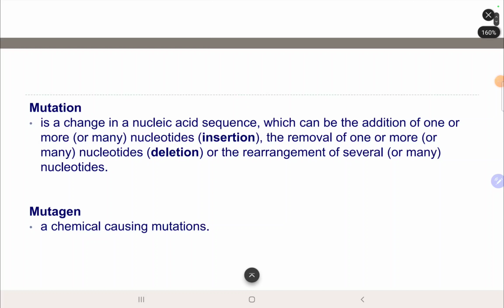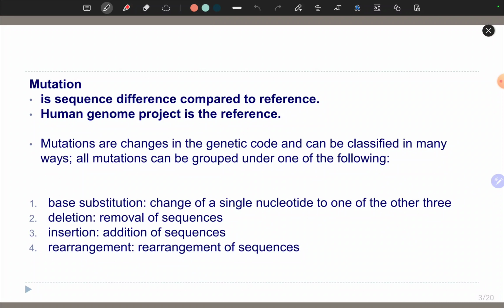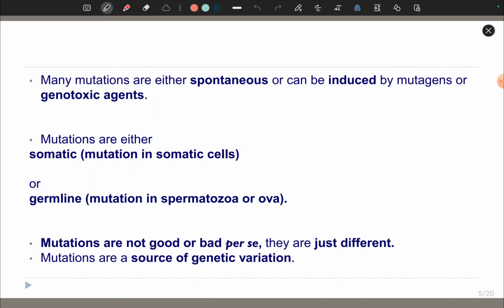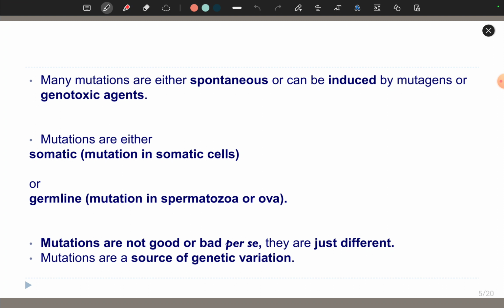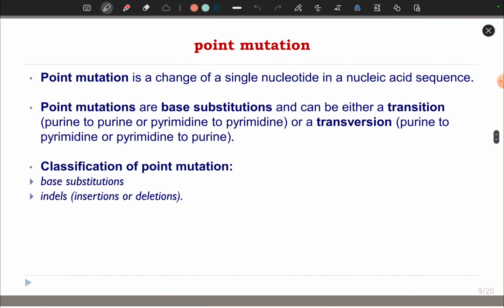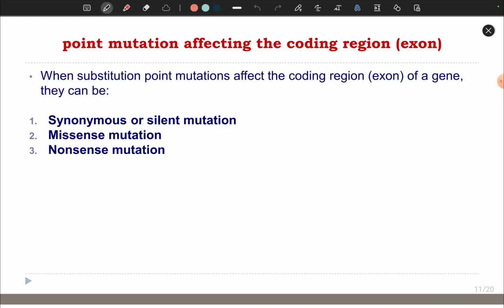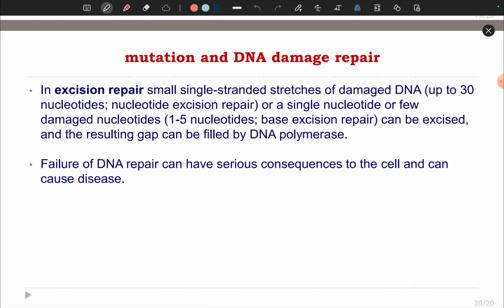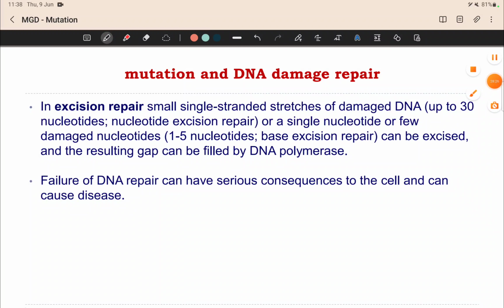MGD (final session)